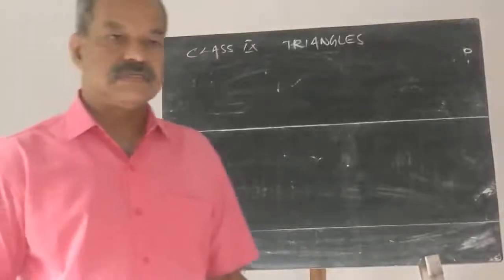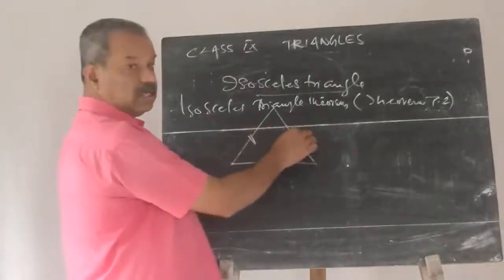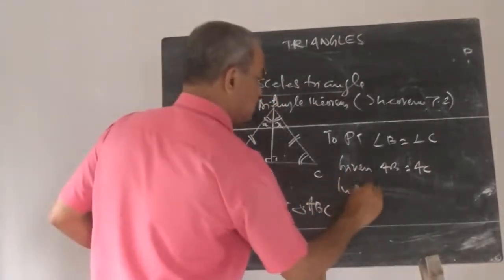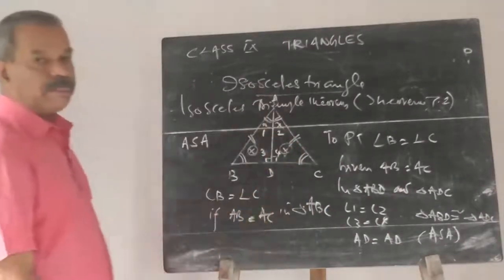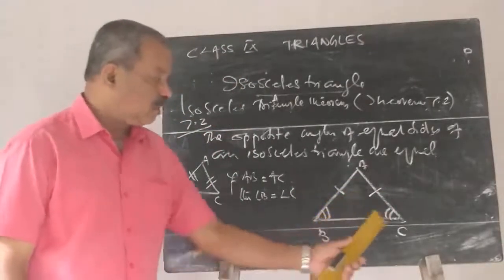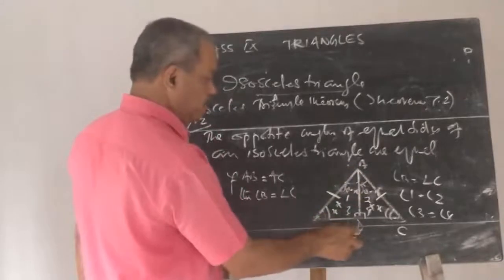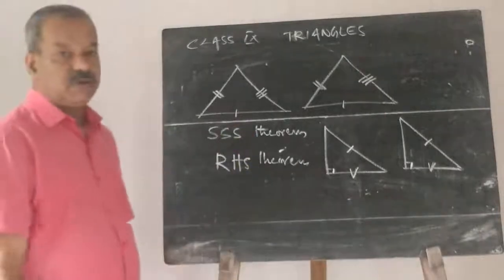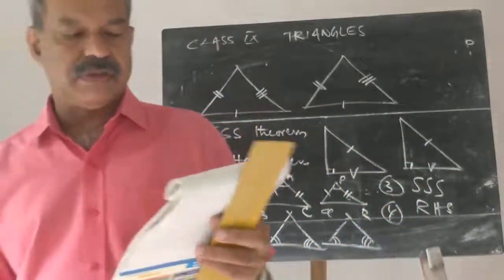CBSE Class 9 Maths Triangles Part 2